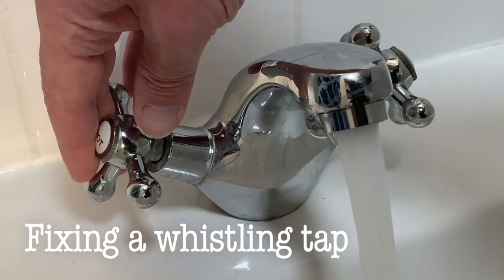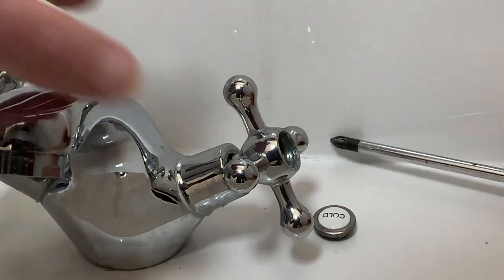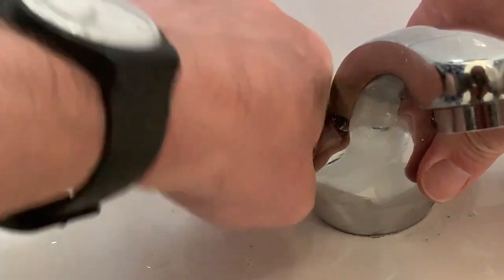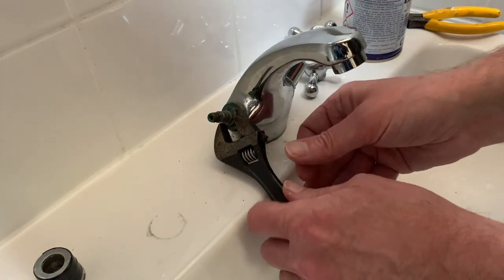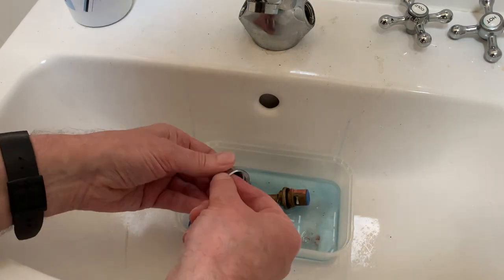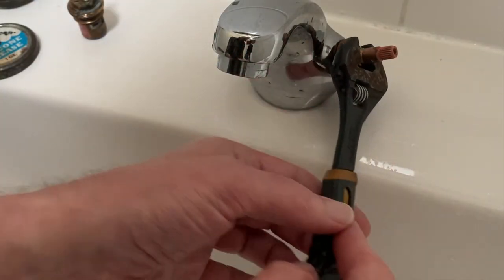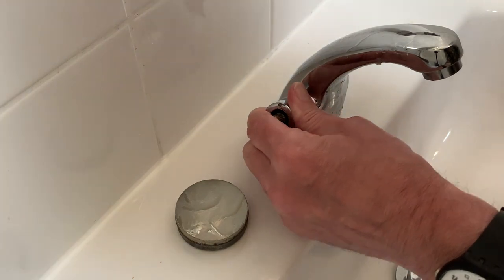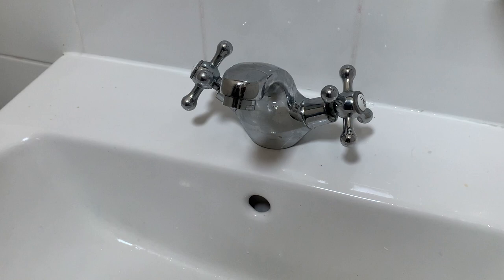How to fix a whistling, dripping tap / faucet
Most of the time a whistling or dripping tap is down to a faulty valve or seal. Here’s how to get into your tap to clean and refit the ¼-turn ceramic-disc valves, which hopefully will solve the problem – and may well not cost you a penny. Includes tips for releasing stuck parts, (mostly) avoiding damage to the chrome surfaces and re-assembly with future servicing in mind.

FOLLOW-UP: I did end up replacing the tap washer unit after all, but it cost less than £10 for a replacement part.